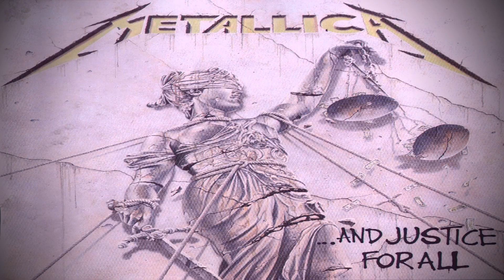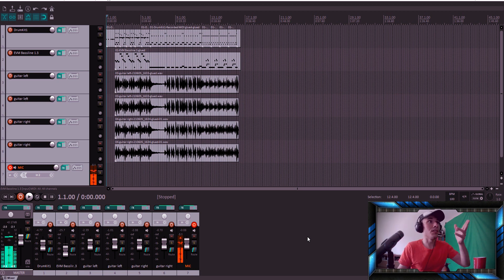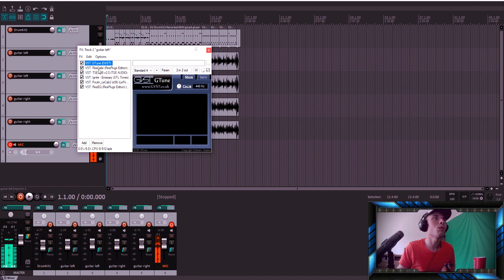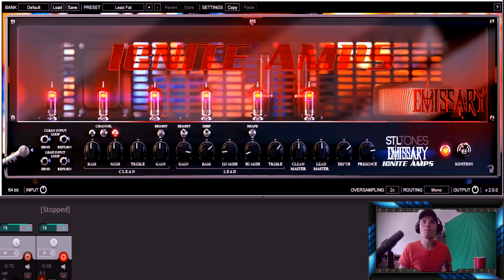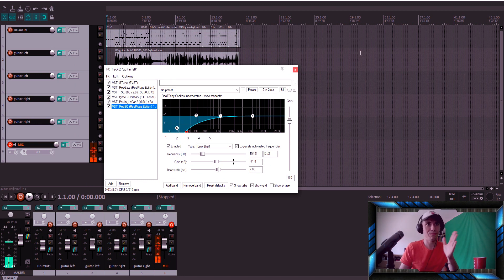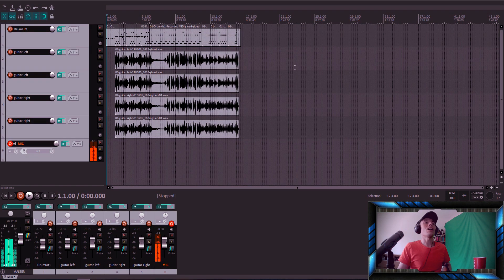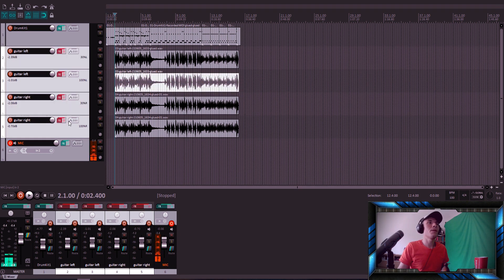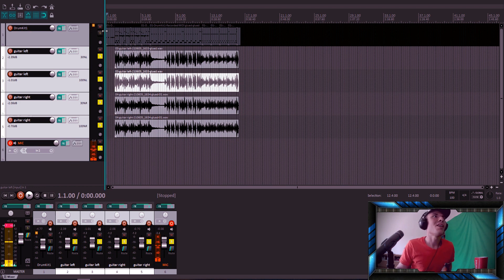Metallica And Justice For All Guitar Tone with free VST Plugins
How to make Metallica And Justice For All guitar tone? With free VST plugins it's possible. In this tutorial I show you how to make Metallica's guitar tone in Reaper Media from And Justice For All using only free VST plugins!

0:00 Intro
0:30 Reaper Media Settings
1:02 VST Plugins Settings
3:10 JUSTICE Tone
3:35 Full Band Tone

Check necessarily another guitar videos and follow my progress.

..the end..